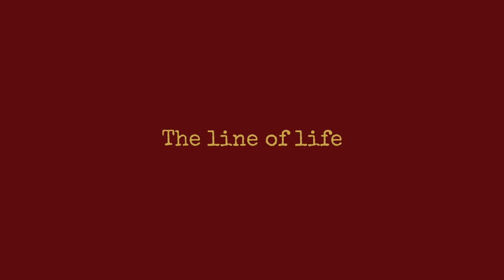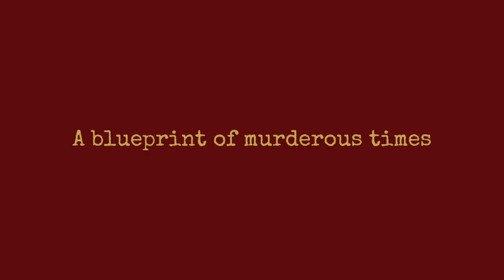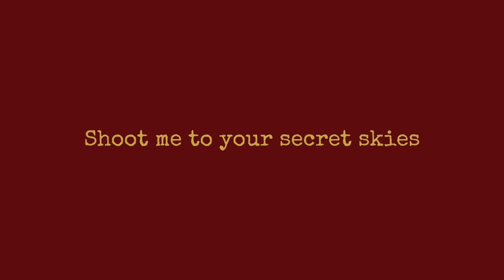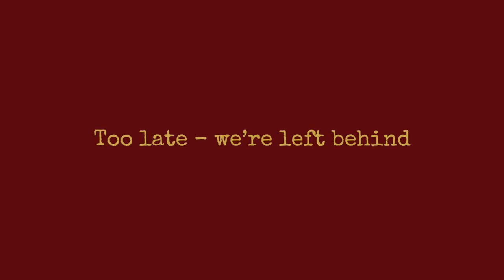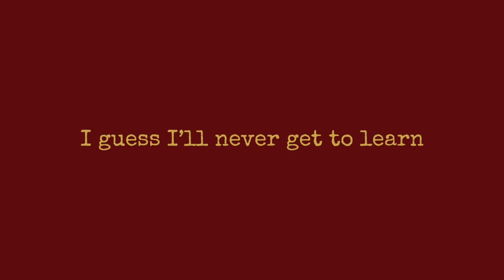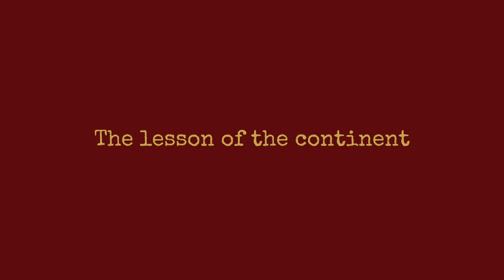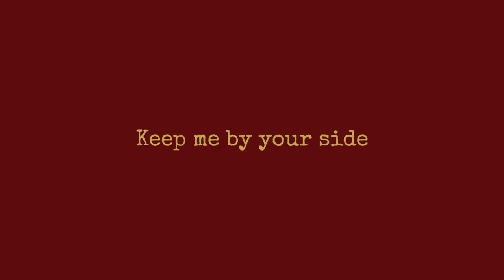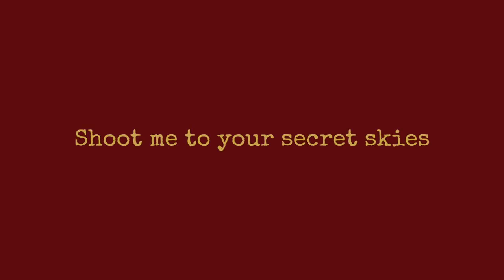The Last Drive - TheWave (Lyric Video)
"The Wave" - from the forthcoming self-titled album of the Last Drive due for release on April 20th 2018 by Labyrinth of Thoughts and The Lab Records

Written and arranged by the Last Drive. Produced by Jim Spliff and Ottomo.

You can also order at the Last Drive Bandcamp